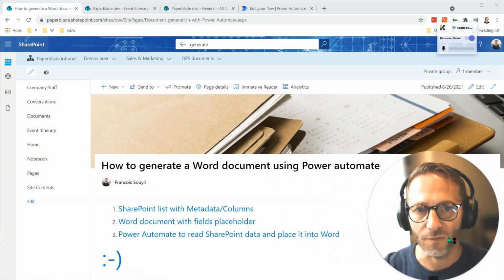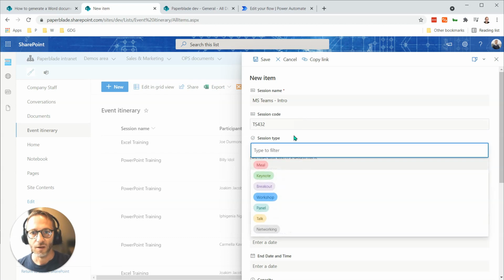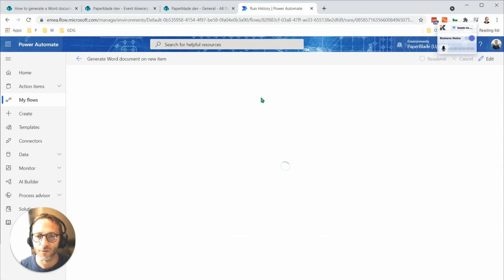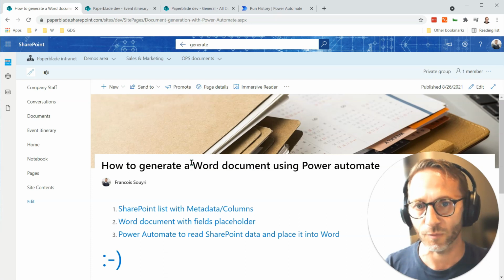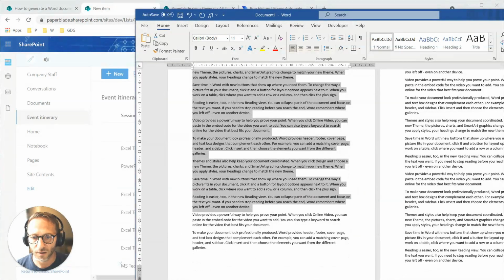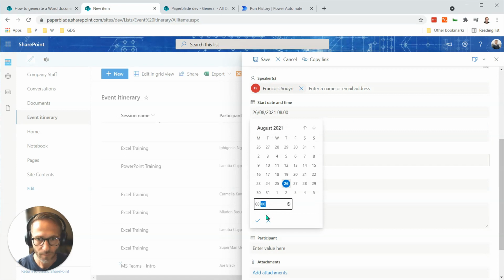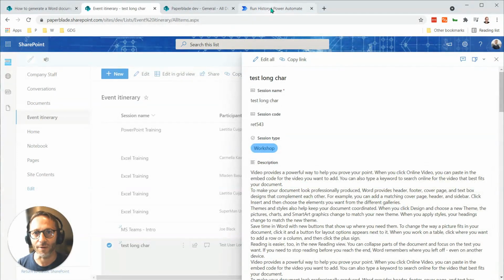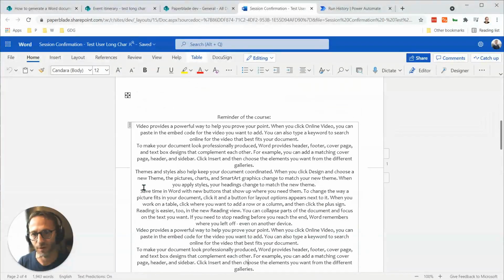Generate a Word Document from a SharePoint list using Power Automate - part 2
Following feedback received, this recording is the second part of my initial walk-through which was showing a Word document already generated, and then how to build the workflow in Power automate.
In this video, I am testing the flow further to see how it behaves in real-time testing and then with over 255 characters.

Enjoy and tell me about your own successes generating enterprise documents in the comments below!